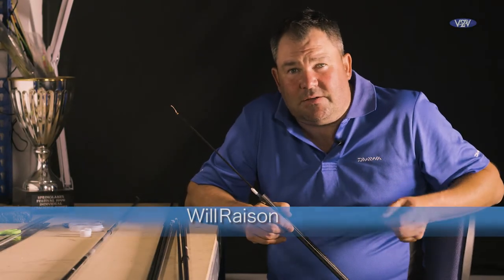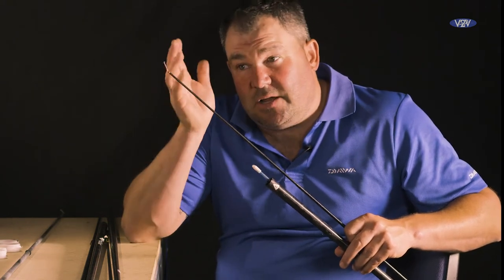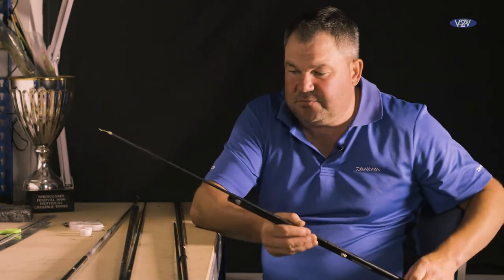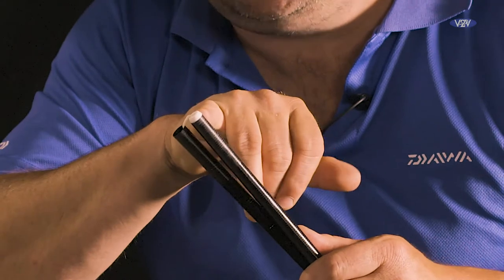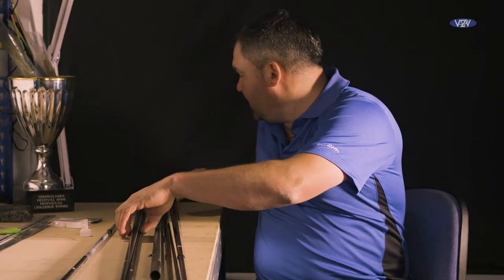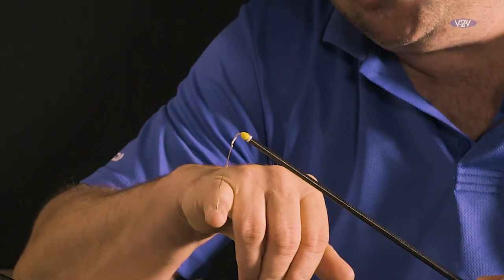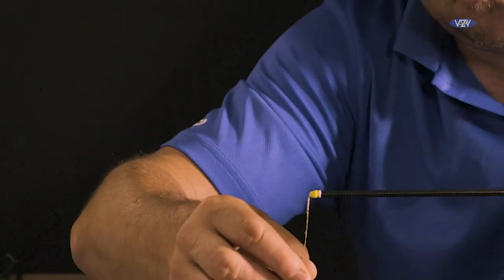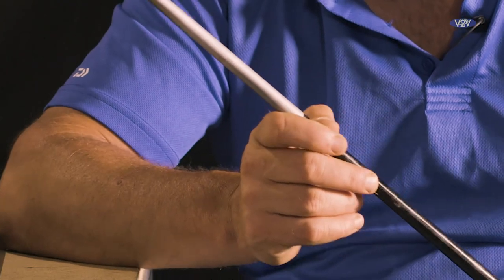Pole Fishing Bushes, Bungs & Connecters | In The Tackle Room Part 8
Will Raison reveals his choice of pole bushes and elastic connecters for his match, puller and heavy pole top kits.

Daiwa Pure PTFE Bush 2.4mm
Daiwa Custom fit PTFE nose cones
Puller Bung
Big Bore Top Kit
Drennan Dacron Connectors
Preston Dacron Connector